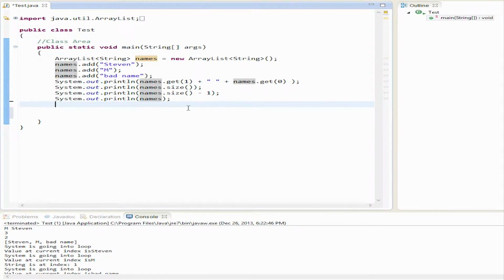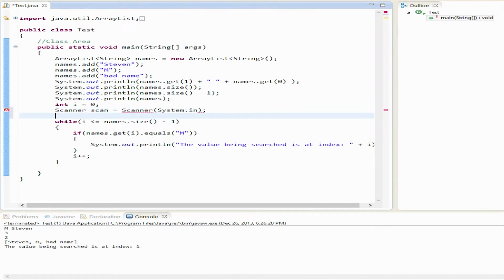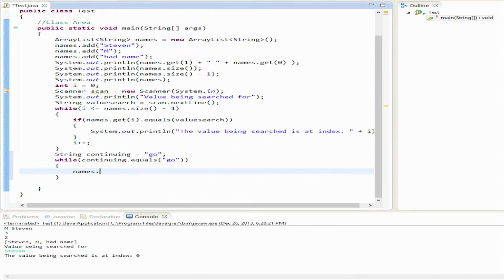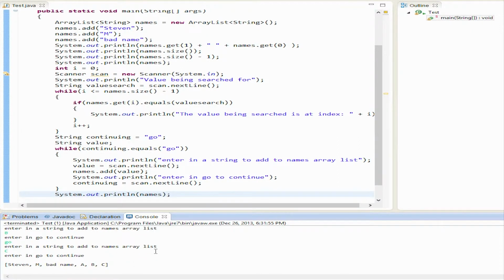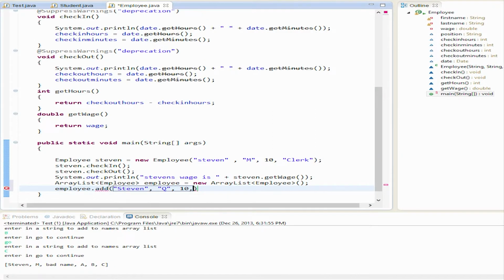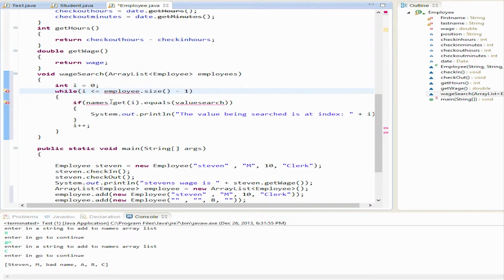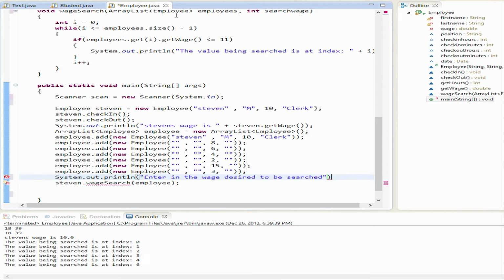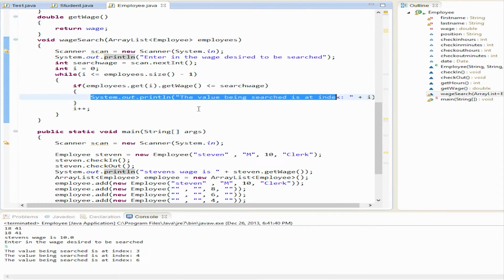Beginning Java 10: Array List Problem Solving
Problem solving using array list. Going over filling a array list using a loops and searching a array list using a loops. Also creating a array list using objects. Using these 2 methods you can modify them and do pretty much anything you want with an array list.

Highly recommended book used as a reference for this Java tutorial series: